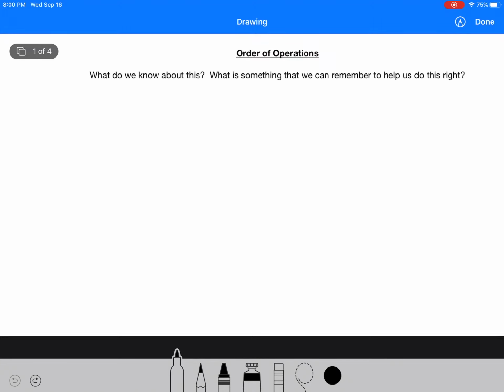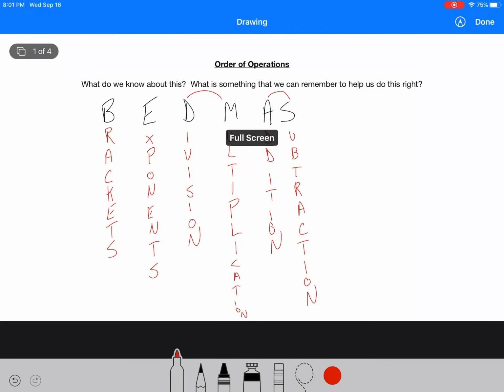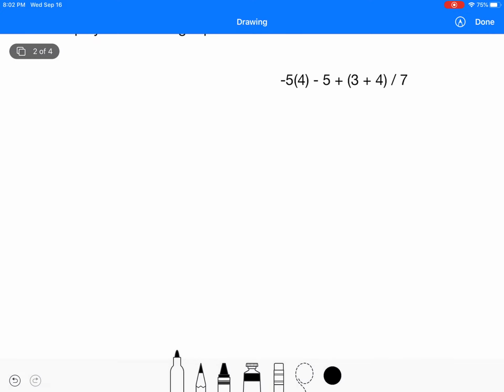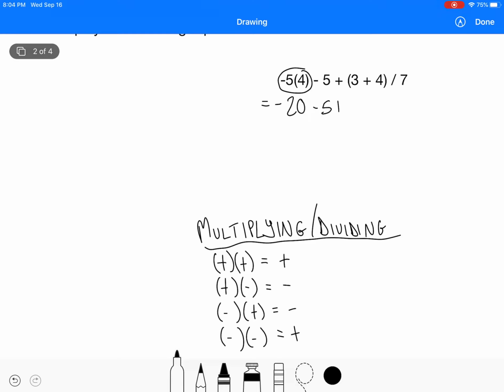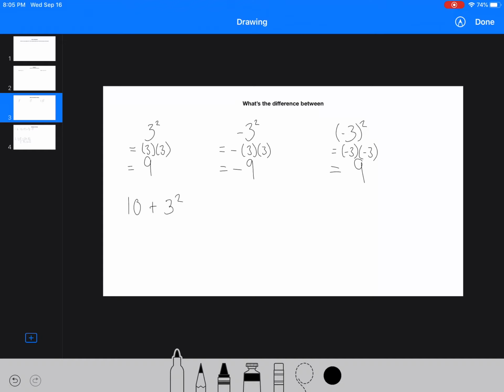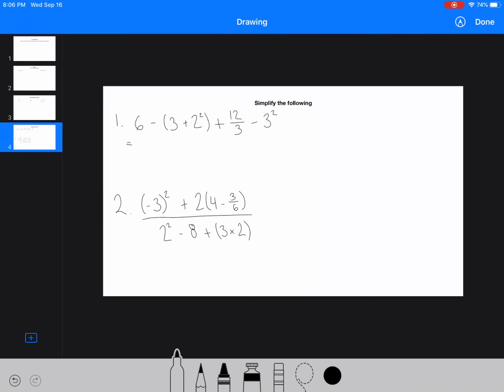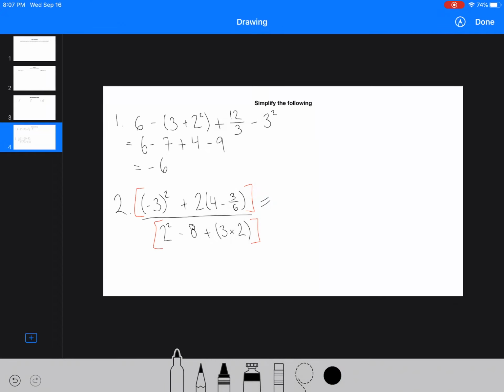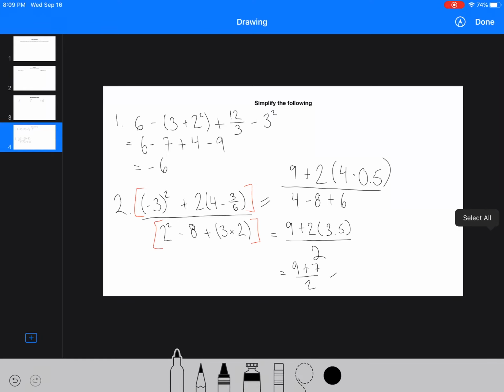BEDMAS Review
Grade 8 review of BEDMAS